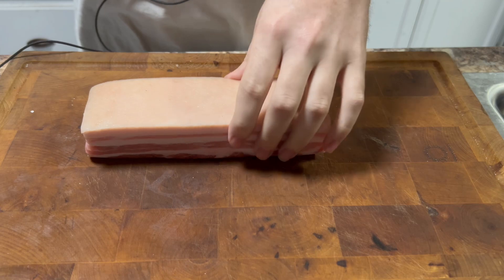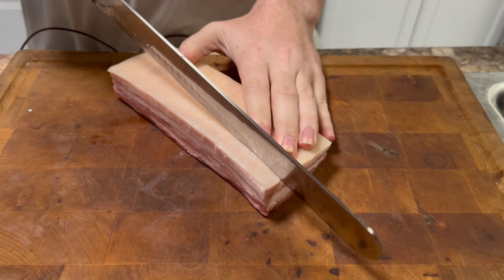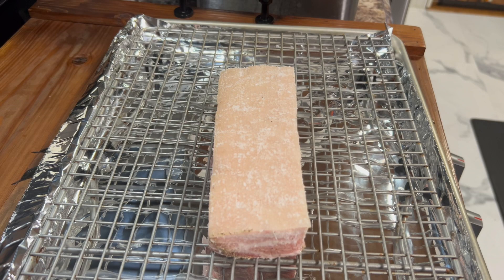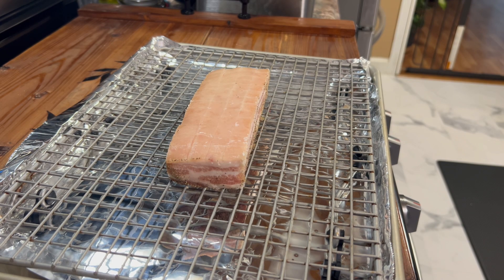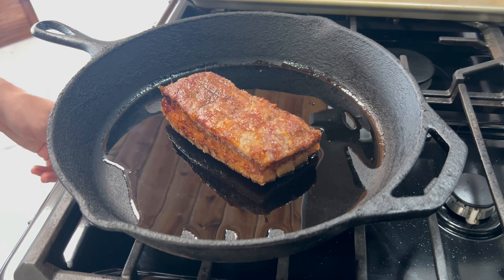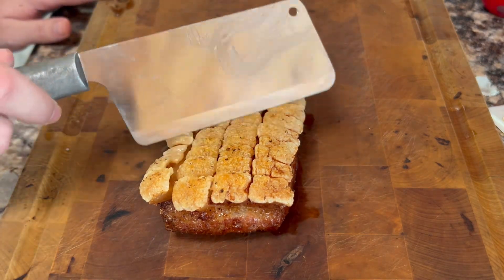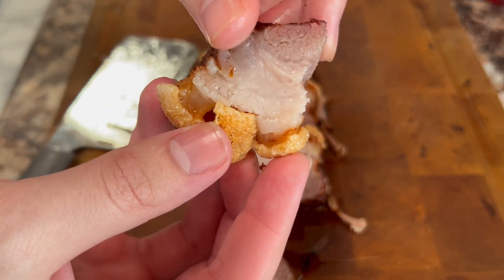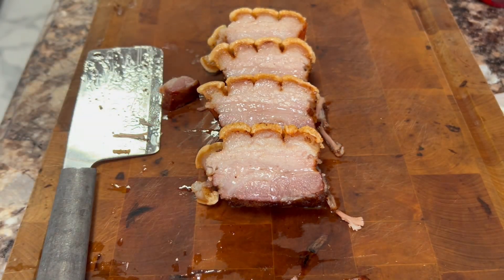How To Make Crispy Pork Belly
Ingredients:

Skin-on pork belly
Coarse kosher salt
Black pepper
Garlic powder